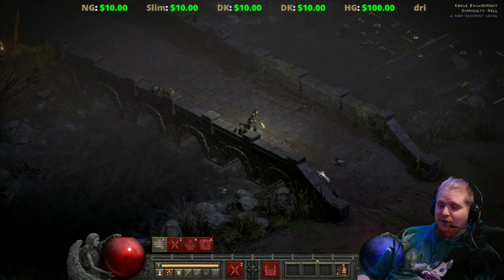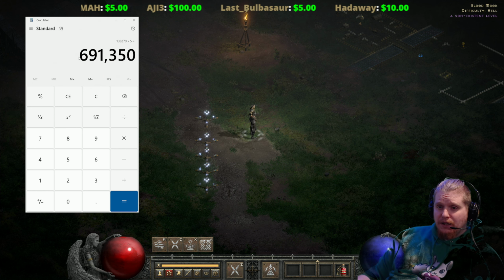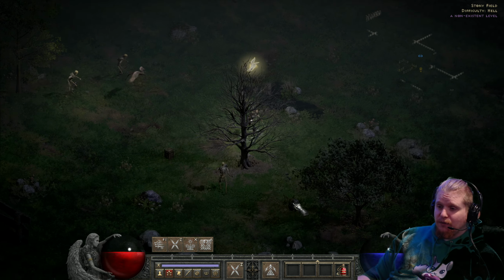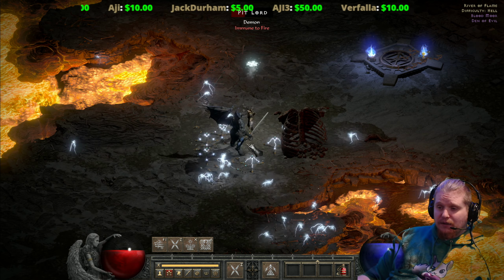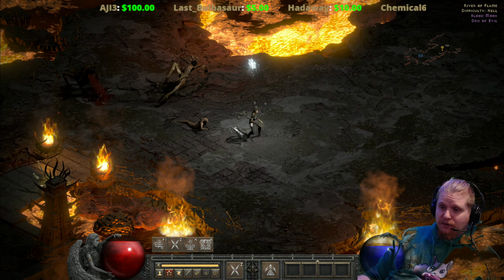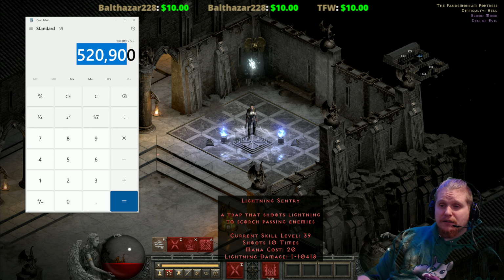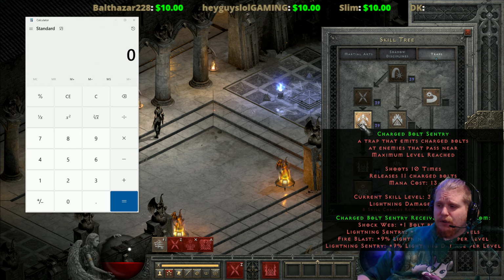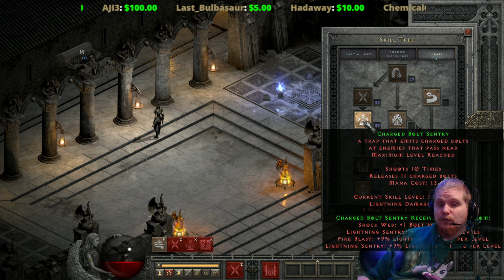D2R Skills & Abilities - Charged Bolt Sentry, Trap Tree (Assassin)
Hello Guys and Gals Today I am going to go over the Assassin Trap Tree Skill, Charged Bolt Sentry